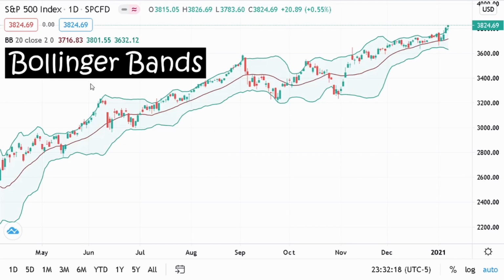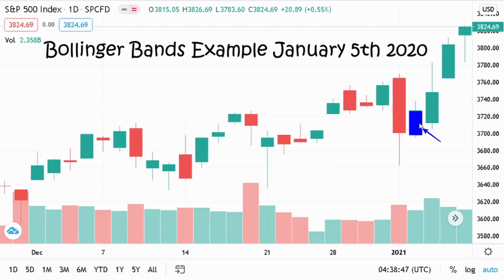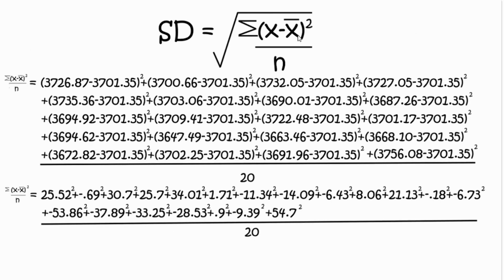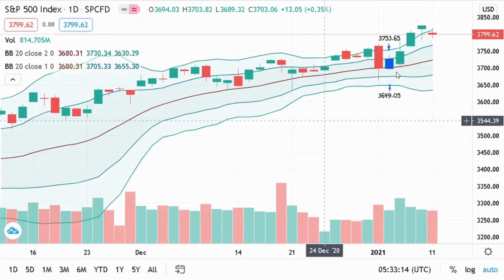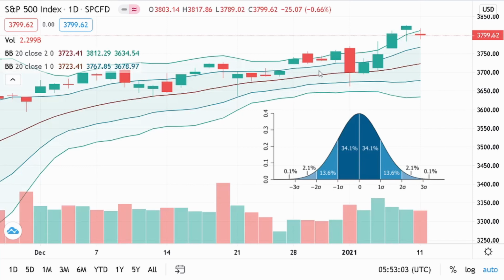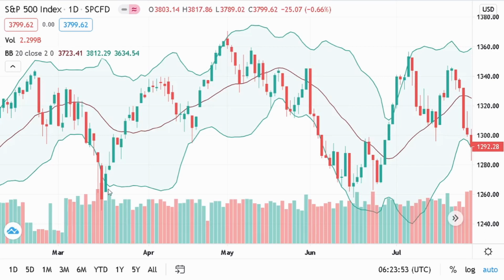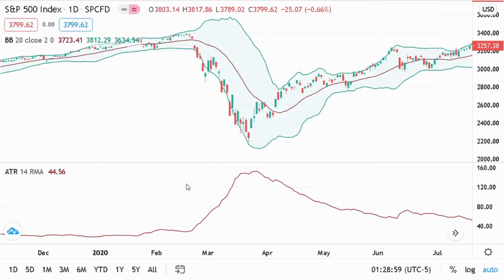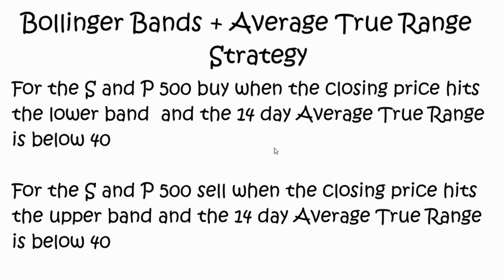Bollinger Bands - Technical Indicators to Understand the Stock Market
A general overview of Bollinger Bands, how they are calculated and how they are applied in the stock market